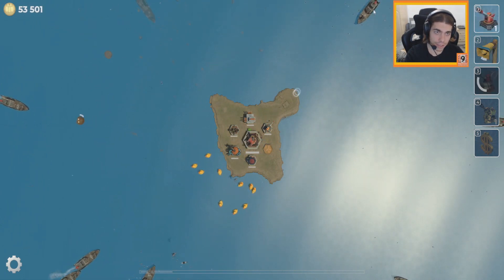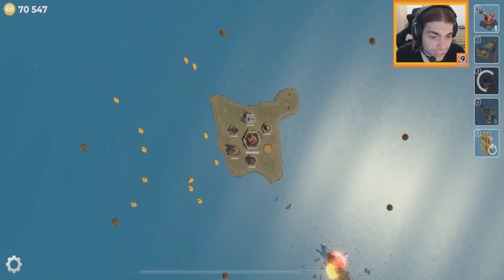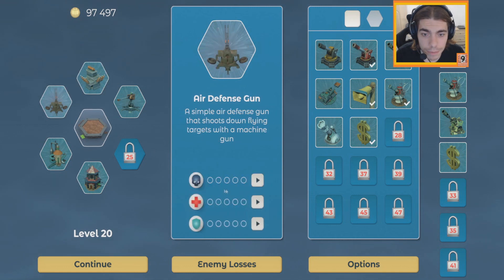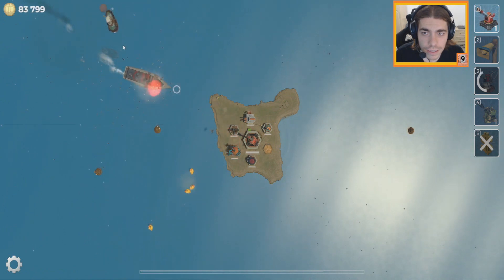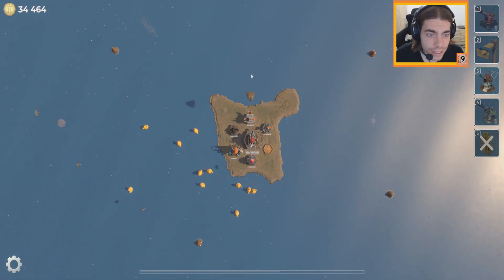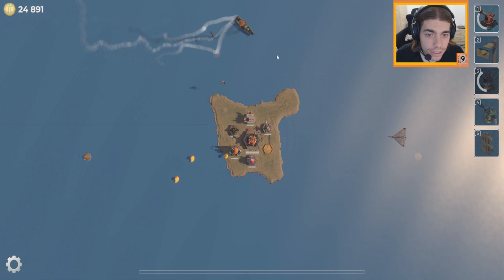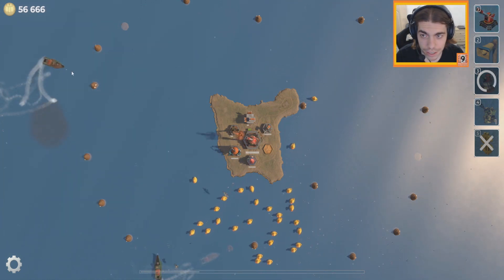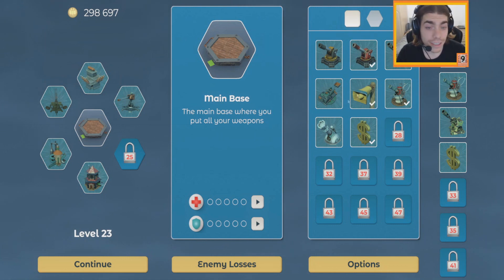LEND LEASE - Let's play Russian Warship - part 5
We continue with the main mode of the Russian Warship. The Allies are now bankrolling our efforts using lend lease. If we get extra kills, we get extra money.

This game is a comic relief in the otherwise tragic war in Ukraine. It uses multiple popular jokes, starting with the famous phrase about the russian warship.

It's a top-down shoot 'em up game with tower defense elements. You start at Zmiinyi Island (Snake Island) in the midst of the Black Sea where you find yourself attacked by multiple waves of enemy ships. You need to defend the island, gradually growing your arsenal with new weapons, turrets and upgrades. If you succeed to defend Zmiinyi you can proceed to free other territories and try to win the war.